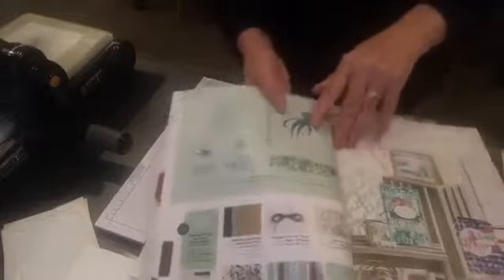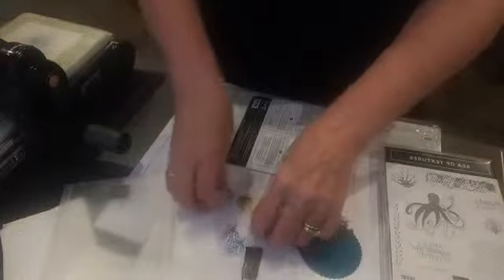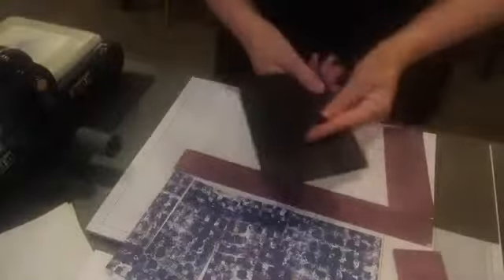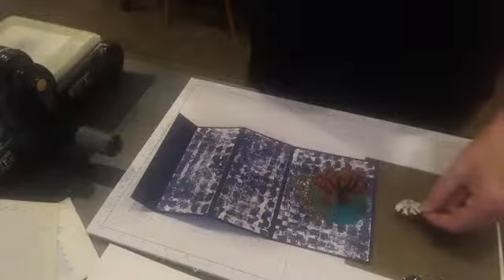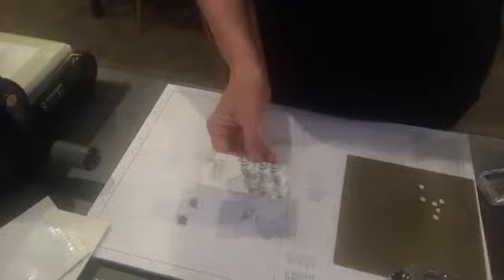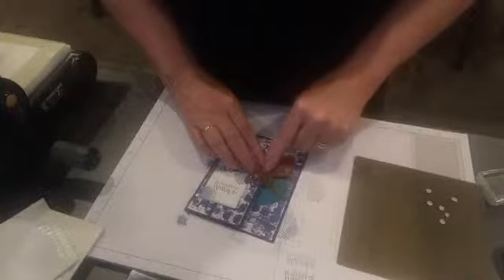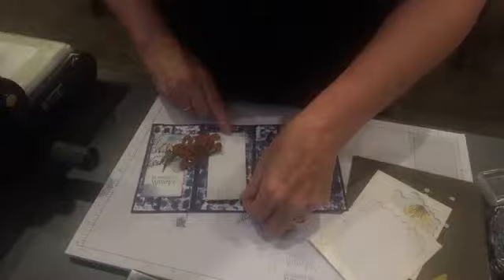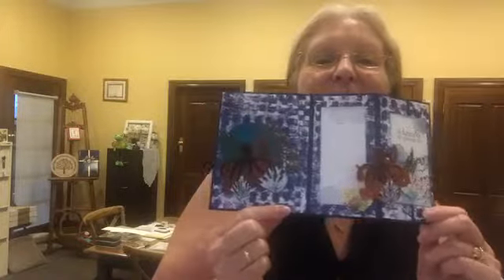Stamping with Teresa Brown Sea of Textures Stamp set Part 1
28/2/19

Welcome to tonight’s class on line.

Tonight I will be sharing a 12x12 one sheet wonder using the Tranquil Textures DSP also adding the elements to the card using the sea of Textures Stamp Set and the Under The Sea Framelits. Don’t forget As from tomorrow the 1st March during SAB while stock last Stampin’ Up! is adding the framelits to some of our SAB like the quite little So Hoppy Together so call and get you order ready for March.
 Thank you to everyone
 That has place On Line Orders

March Host Code ATSS7G3U

To shop anywhere in Australia at any time click link below and enjoy shopping for all your Stamping needs.

 Happy Stamping Teresa